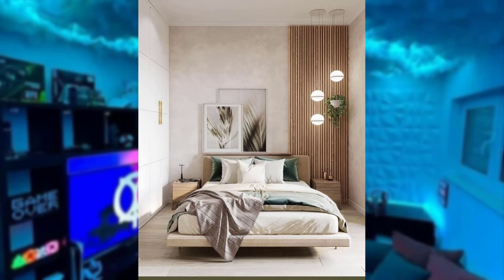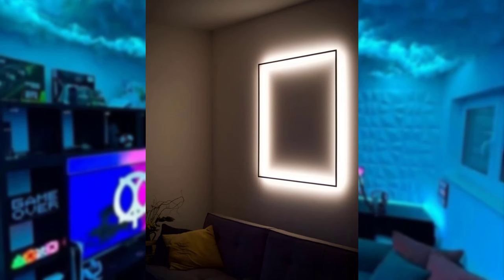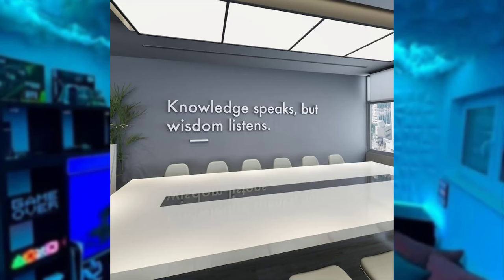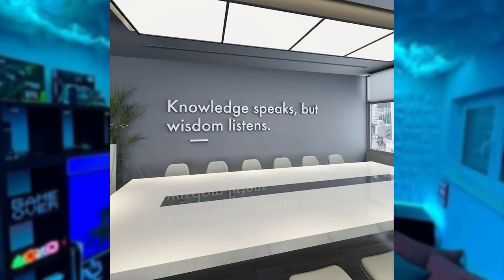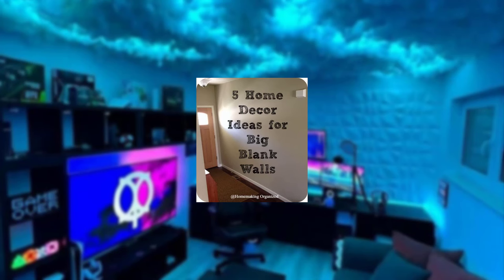How to Make Your Own Canvas Art